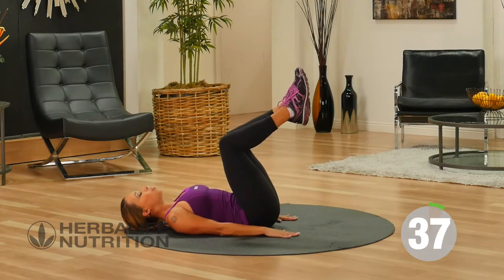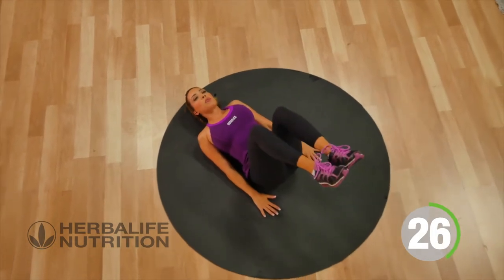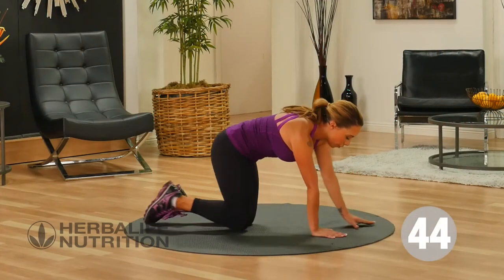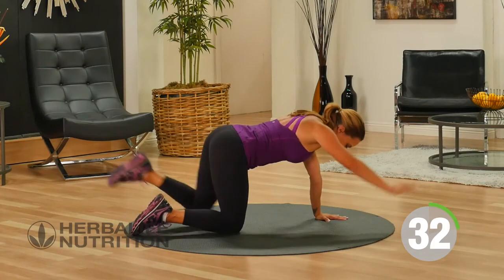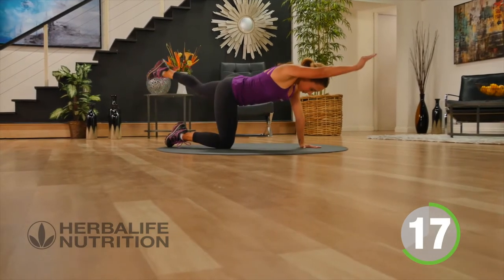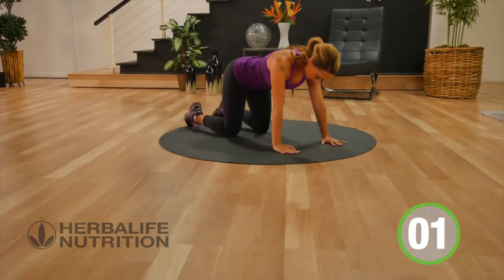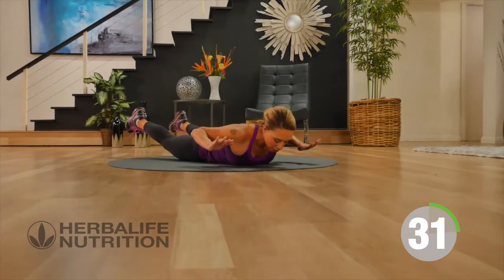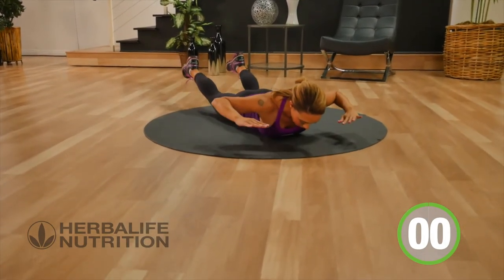Beginner Routines Workout Serise | CORE FOCUS, EXTRA | Video - 8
ABOUT VIDEO:
This beginner abs workout is fast and effective. Following a balanced core routine and starting with modified version of complex exercises will help you to build up your exercise confidence as you build up your abs. Your core muscles are made up of more than your six-pack muscles, your lower back, hips and sides need to be worked too. This workout trains all of the core muscles in an interval style that will push you towards getting great results.